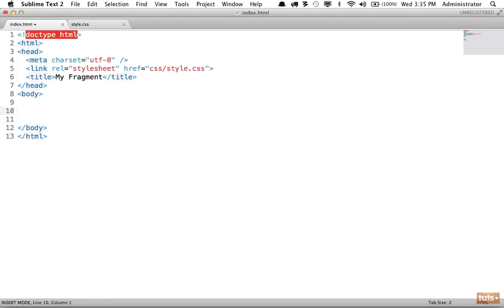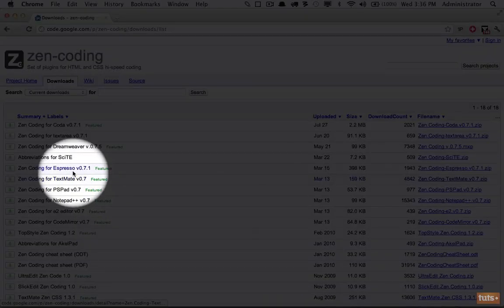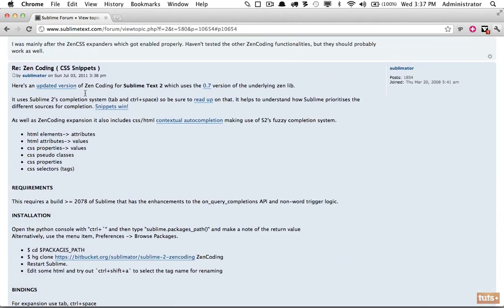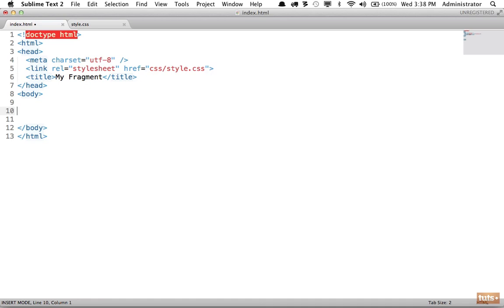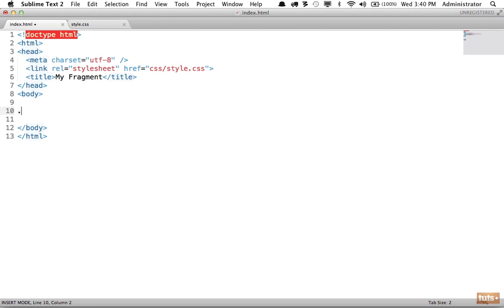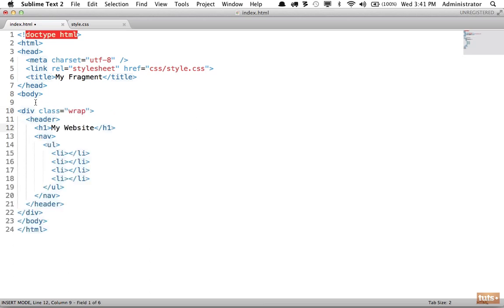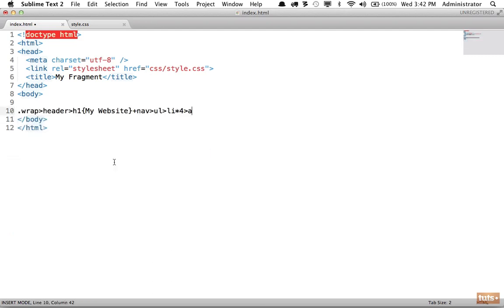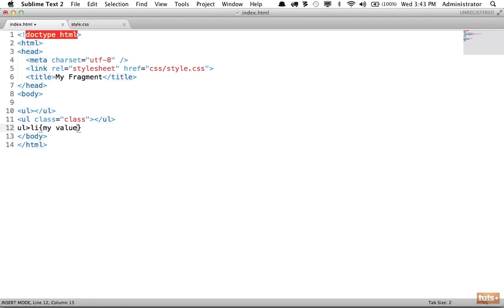Day 23 Zen Coding (Learn HTML & CSS in 30days)